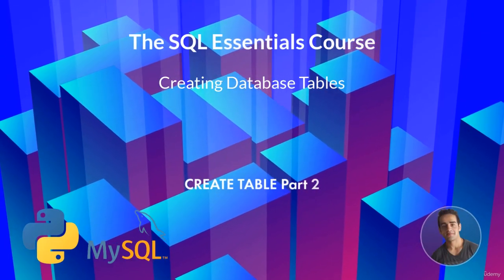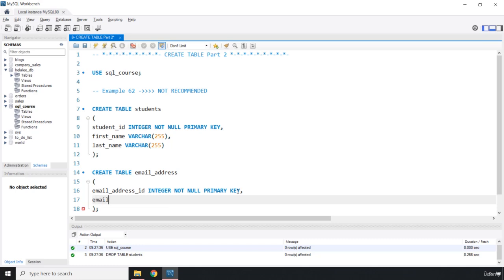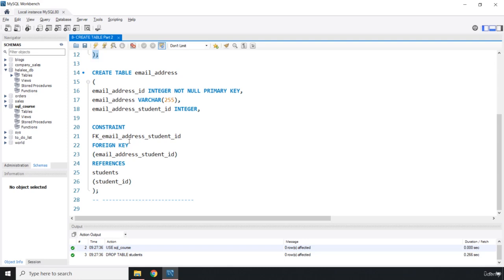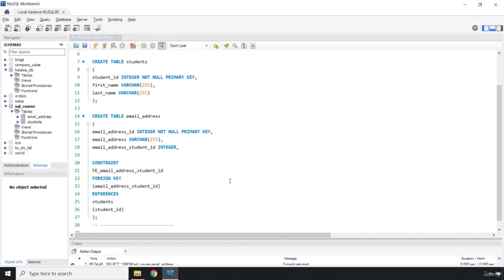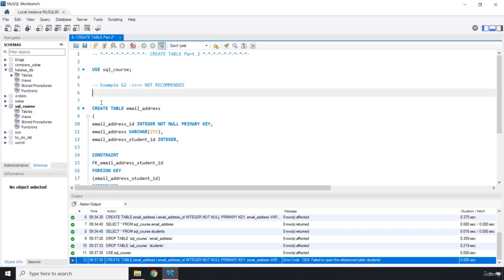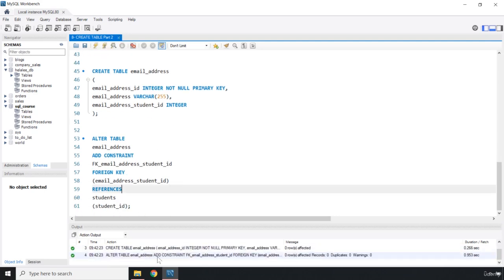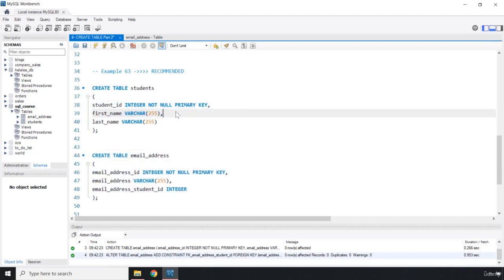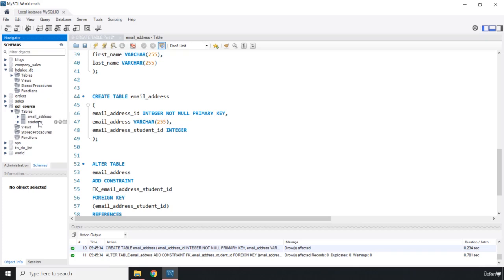8 CREATE TABLE Part 2